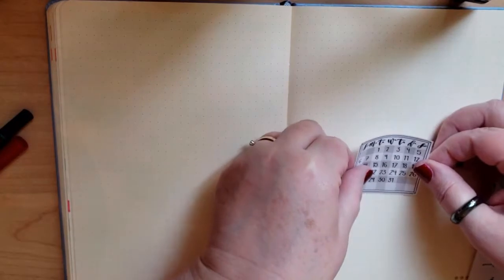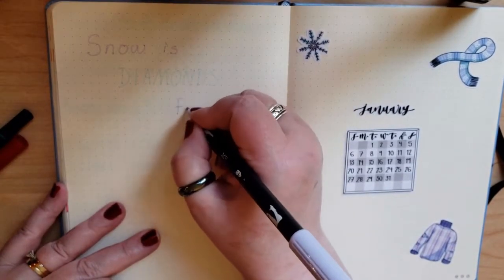January 2019 Plan with Me with Revision Process Spread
13:56 Revisions Spread

I'm working on making sure my videos have captions and not "craptions." If you notice something that needs fixing or have any recommendations on how to do better, please feel free (though by no means obligated) to pop that in a comment below!